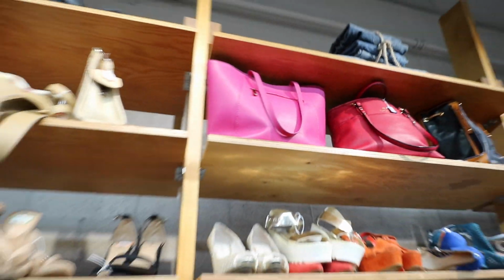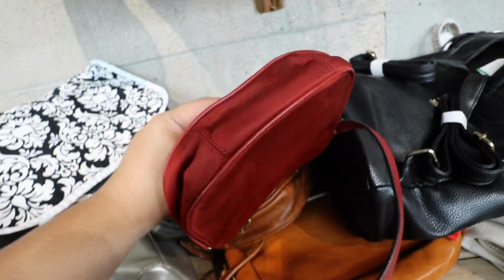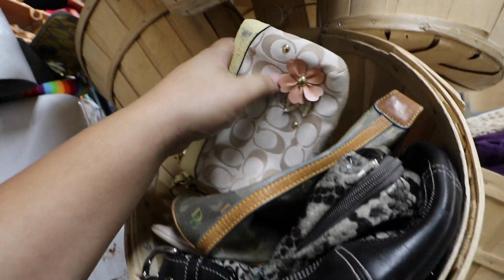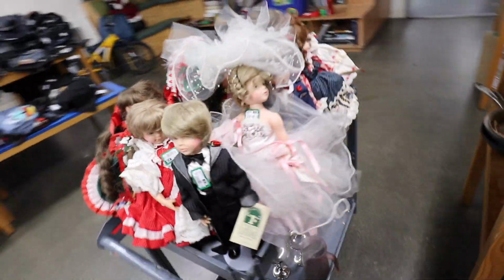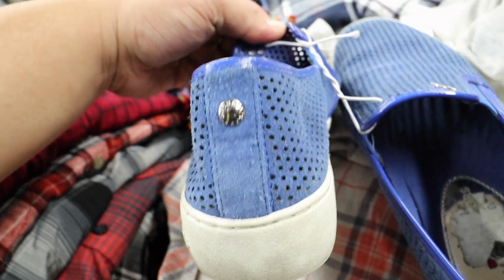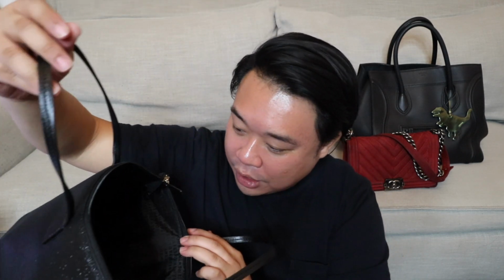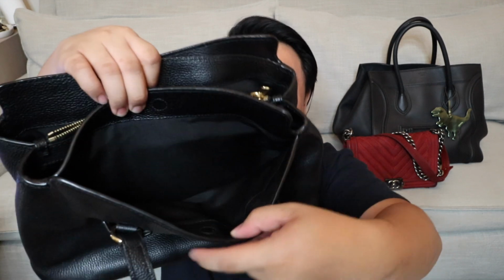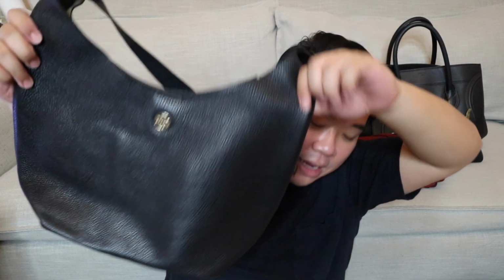I THRIFTED TORY BURCH, MICHAEL KORS, MARC JACOBS, & KATE SPADE | GOODWILL HUNTING & HAUL S3 E12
Don't forget to message me first to edit the listing price before you purchase anything.  Everything is eligible for the 25å% off discount unless an items is already labeled with **discount applied** in the item description.

Depop: itshadrian
Poshmark: itshadrian
Mercari : itshadrian